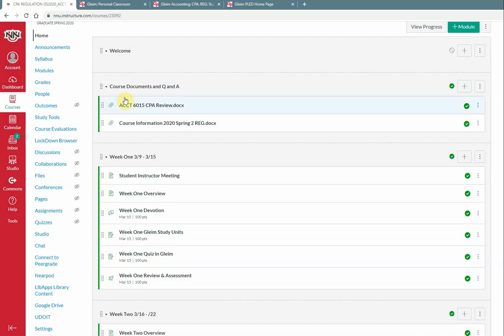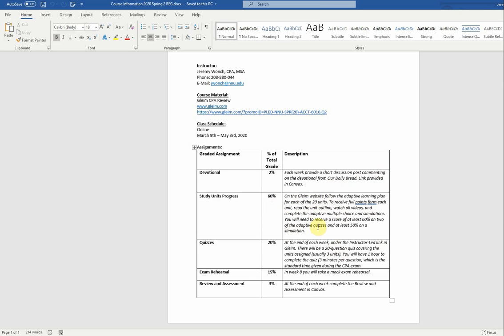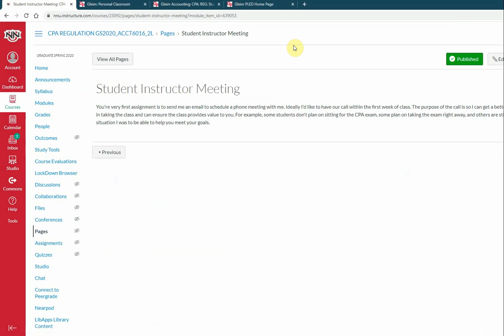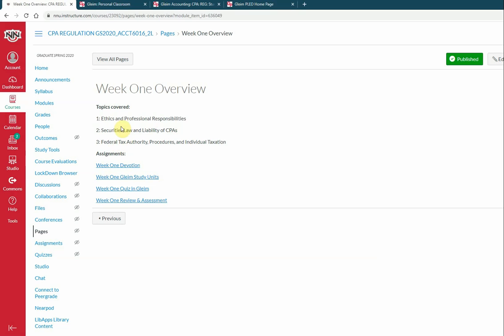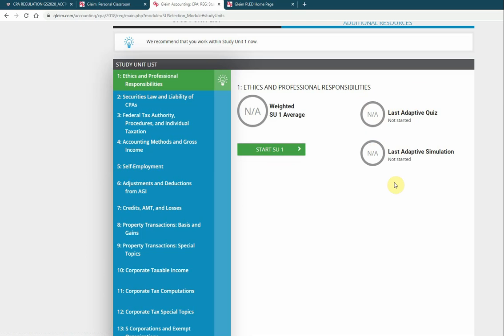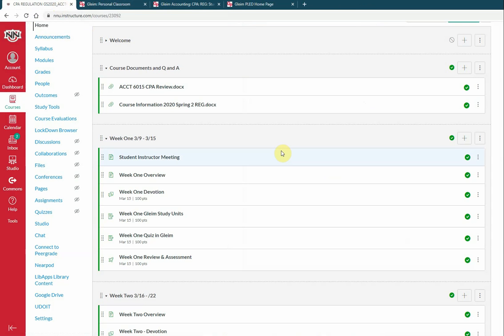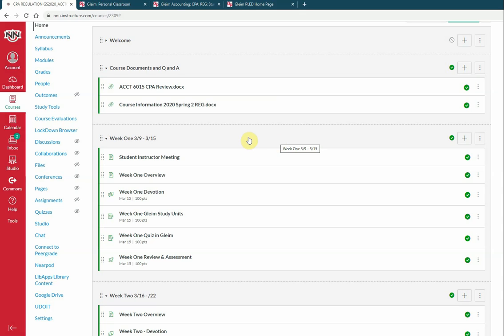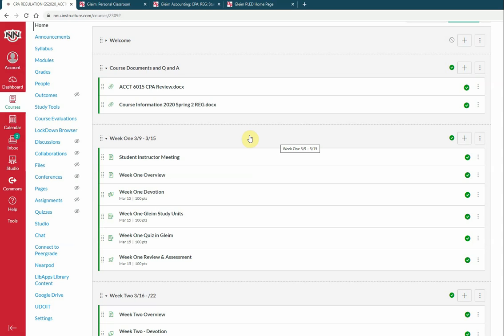Introduction Video CPA Review